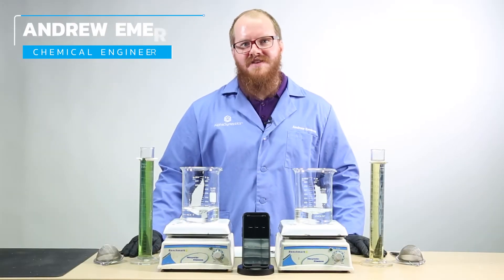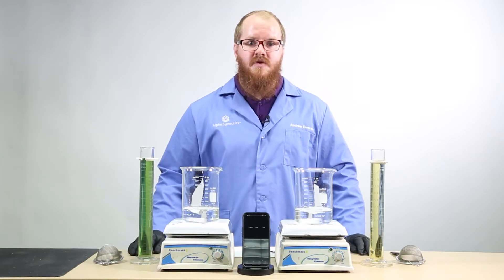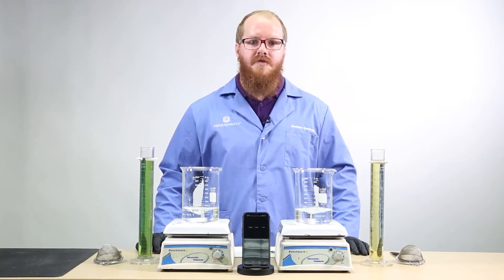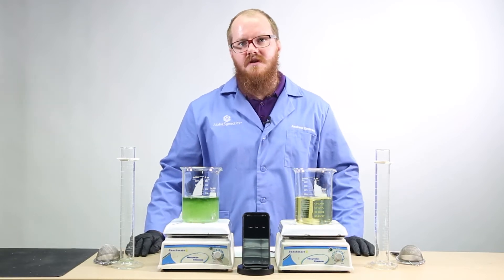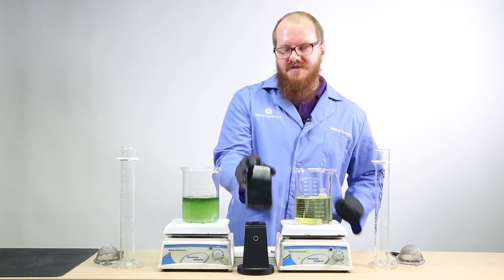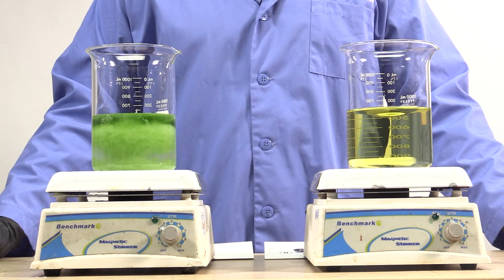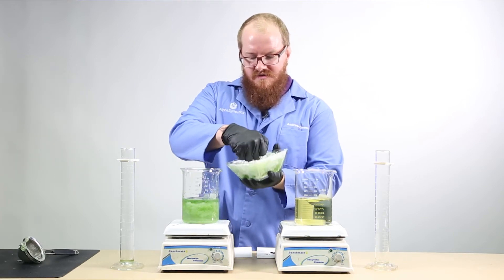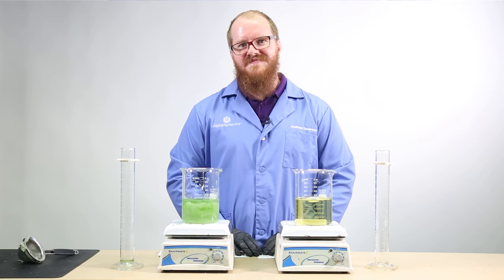Super Phos® + Calcium Mixing Stability Test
In this video, we demonstrate the unique compatibility of our highly concentrated Super Phos® 0-50-0 product when mixed with calcium. In traditional fertilizers, when phosphorus and calcium are mixed they can precipitate and fall out of solution. The resulting calcium phosphate can clog drip emitters and damage sprayers. Our Super Phos® product made with Micro Carbon Technology® will remain in solution.